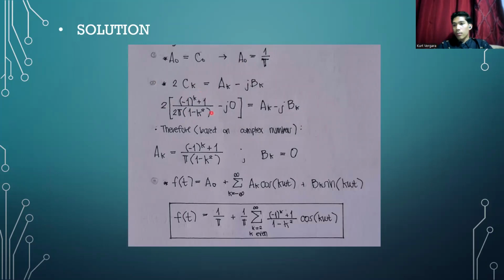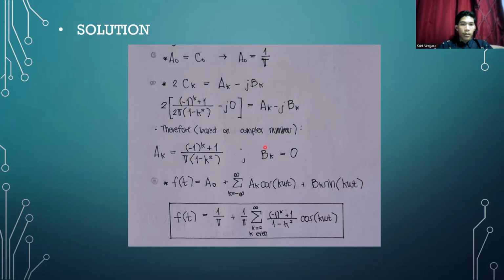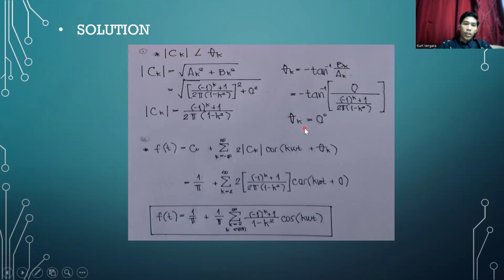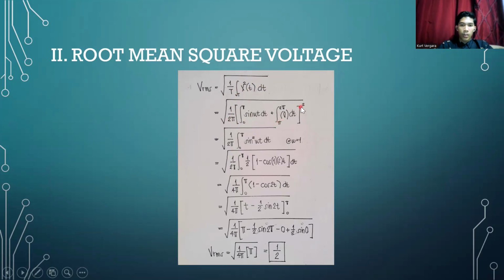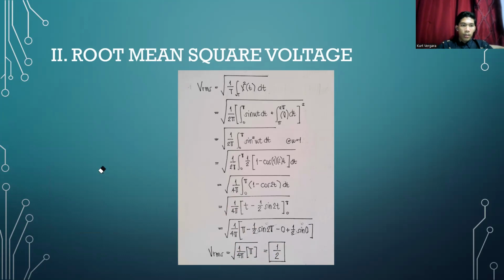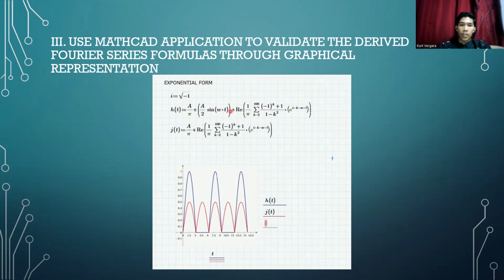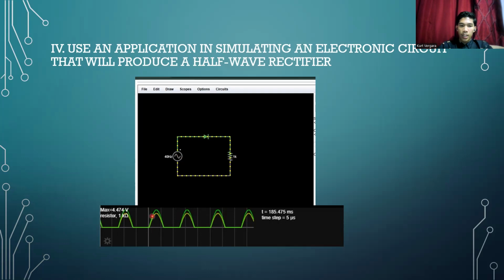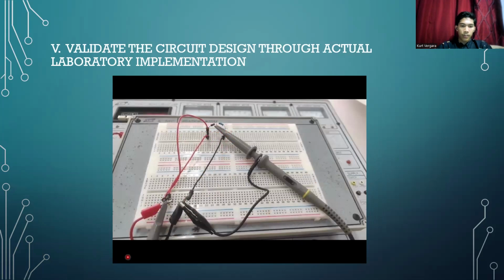Fourier Series of Half-Wave Rectifier Signal - Part 2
Fourier Equations of Exponential Form, Trigonometric Form, and Combined Trigonometric Form